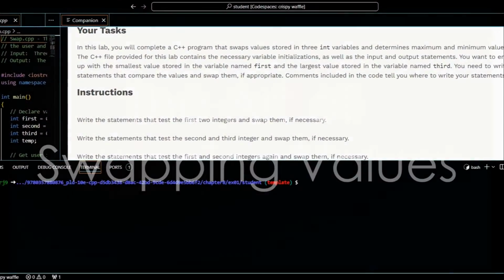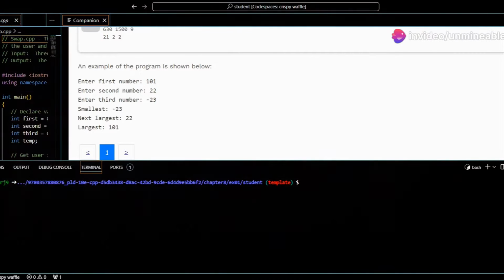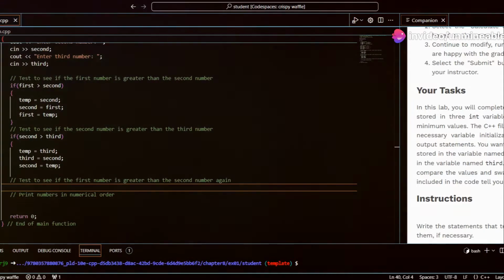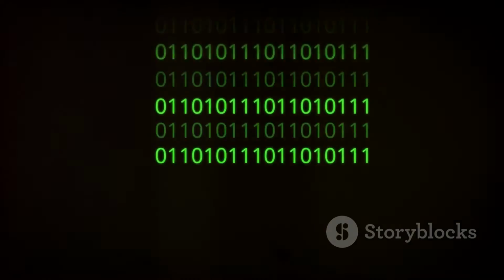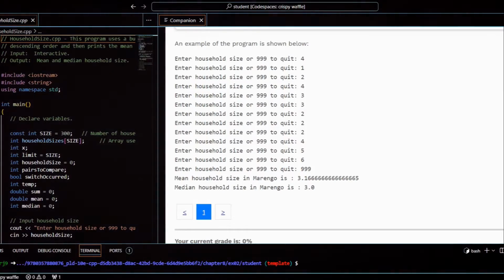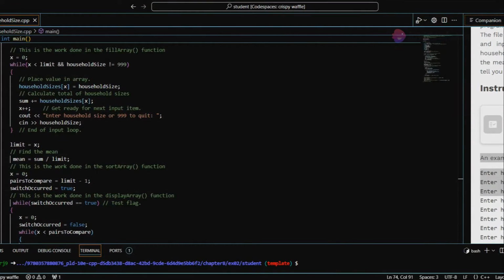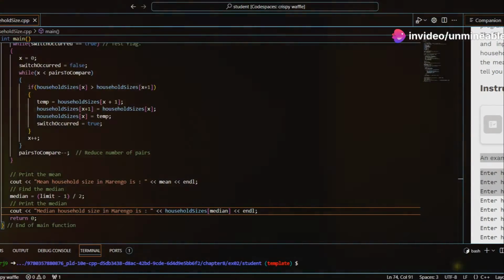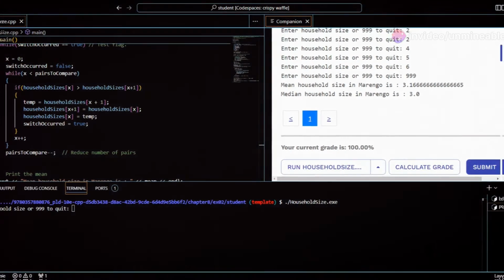Principles of Programming Chapter 8, C++ Labs 8-1 and 8-2: Swapping Values and Using a Bubble Sort.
This video covers Principles of Programming Chapter 8, C++ Labs 8-1 and 8-2: Swapping Values and Using a Bubble Sort.